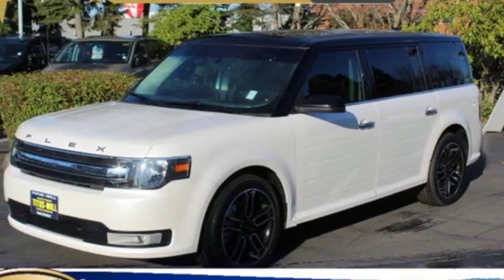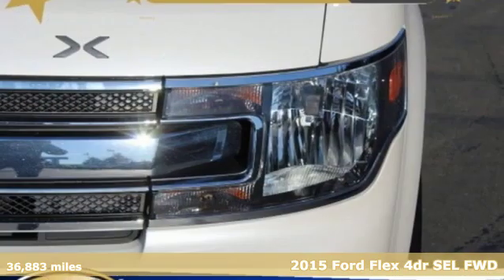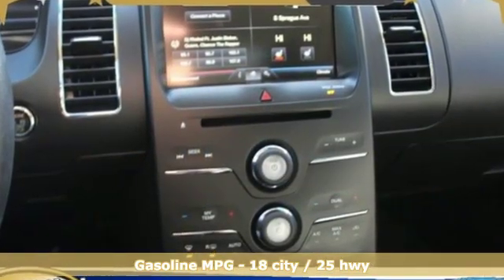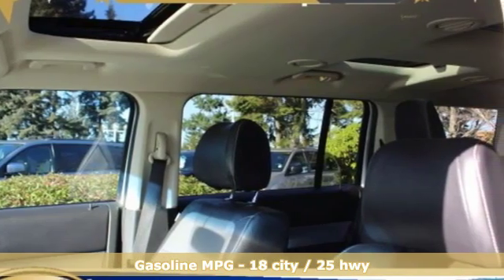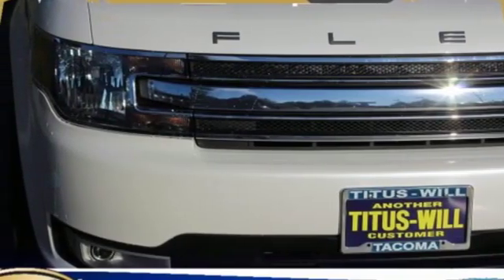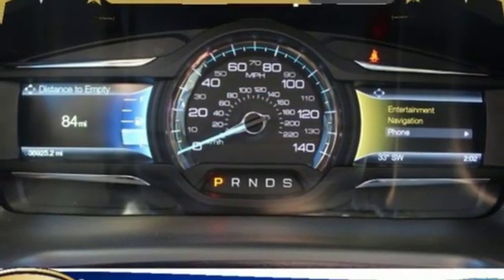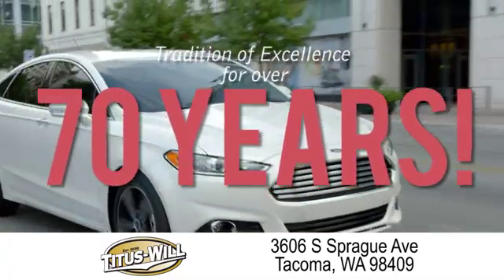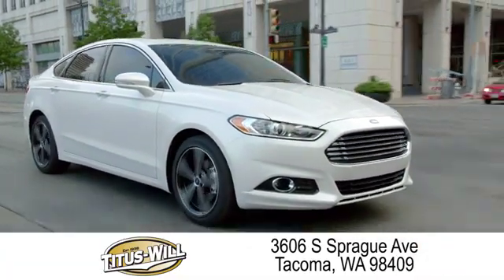Used 2015 Ford Flex Tacoma WA Seattle, WA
Year: 2015
Make: Ford
Model: Flex
Trim: SEL
Engine: 6 Cyl. 3.5 L
Transmission: Automatic
Color: White
Mileage: 36883
Stock #: X1150
VIN: 2FMGK5C83FBA11889
Hard to find this nice, with every option you can think of, This is a must see, drive this one home today...White Platinum Metallic Tri-Coat 2015 Ford Flex SEL VISTA ROOF, NAV, QUADS,Black painted roof, FWD 6-Speed Automatic with Select-Shift 3.5L V6 Ti-VCT Balance of the 5 year / 60000 powertrain warranty from the manufacturer, 110V Power Outlet, 1st & 2nd Row Floor Mats, 2nd Row 40/40 Reclining Seats, 2nd Row Floor Console, Adjustable Pedals w/Memory, Appearance Package, BLIS Blind Spot Monitoring System, Body-Color Liftgate Applique, Equipment Group 202A, Exterior Mirrors w/Security Approach Lamps, Leather-Trimmed Bucket Seats w/Perforated Inserts, Leather-Trimmed Heated Bucket Seats, Leather-Wrapped Steering Wheel, Memory Driver's Seat, Multi-Panel Vista Roof, Navigation System, Power Liftgate, Premium Audio System w/7 Speakers, Rear air conditioning, Rear-View Camera, Tuxedo Black Painted Roof, Tuxedo Black Sideview Exterior Mirror Caps, Voice-Activated Navigation, Wheels: 20 Machined Aluminum Face.253-620-7818Awards:* 2015 IIHS Top Safety Pick * 2015 KBB.com Brand Image Awards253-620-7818Reviews:* Spacious and versatile cabin with genuine three-row space; refined ride; high-tech features; outstanding visibility; excellent turbocharged engine option. Source: Edmunds* Ford Flex is the modern way to move. With bold lettering on the hood, futuristic front grille, and a sleek shape, it is the space for busy families on the go. It comes in 3 trims: the Base SE, the mid range SEL, and the top-tier Limited. Exciting to look at, Flex is equally exciting to drive. Standard on the SE and SEL is the 3.5L V6 with 287hp and 25 MPG HWY, and the Limited gives you choice of the optional 3.5L EcoBoost V6 with 365hp and 23 MPG HWY. Both engines come with a 6-speed SelectShift Automatic transmission. The Flex is full of great technology. Standard SYNC with MyFord keeps you connected to calls, music and more while keeping both hands on the wheel and your eyes on the road. Adaptive Cruise Control automatically adjusts the speed of the Flex if there is slowing traffic ahead. If you are getting the Limited, Active Park Assist is available that can identify spots for you to parallel park in and then steer the vehicle into place itself. Flex comes standard with 1st-row bucket seats, 2nd-row 60/40 split bench seat and 3rd-row 50/50 split bench seat for seven-passenger seating. It's amazing how much room there is for all seven passengers, and 2nd-row and 3rd-row legroom is best in class. For a more spacious feel, the available Vista Roof consists of four skylights covering all three rows of seating. The available Navigation System with SiriusXM Traffic and Travel Link combines GPS technology, with voice-guided turn-by-turn directions and 3-D mapping. On the Limited, a Rear View Camera helps you see what's behind you, and Wipers automatically activate when they sense moisture. Flex also offers available industry-first inflatable 2nd-row safety belts for the outboard passengers. Source: The Manufacturer Summary

Address:
3606 South Sprague Avenue